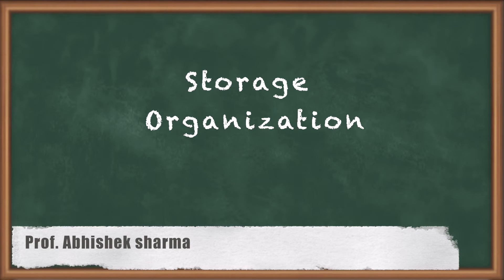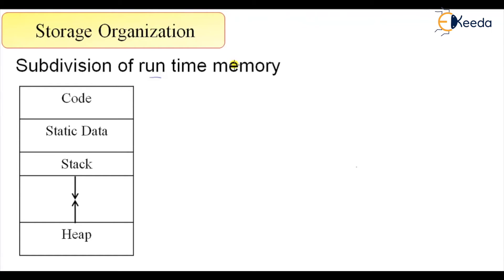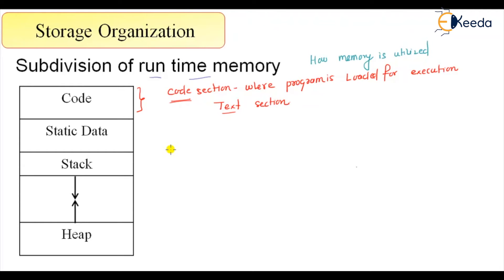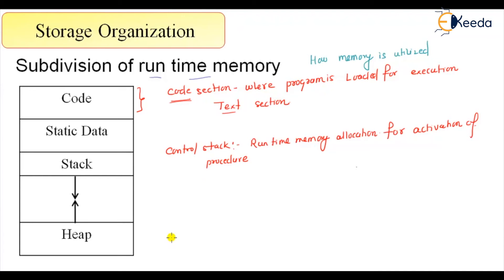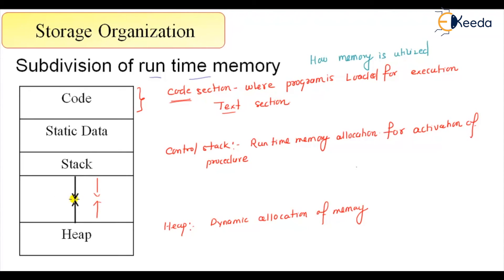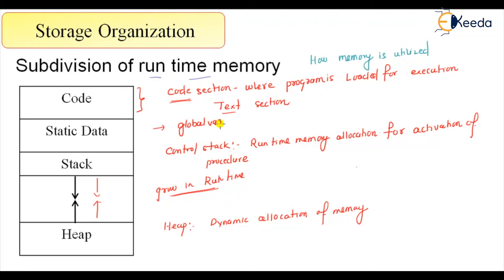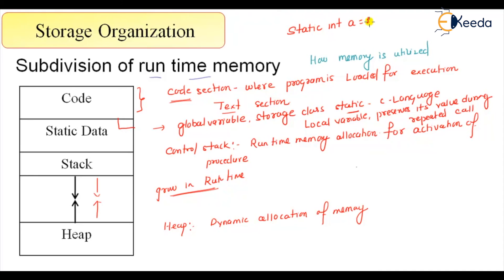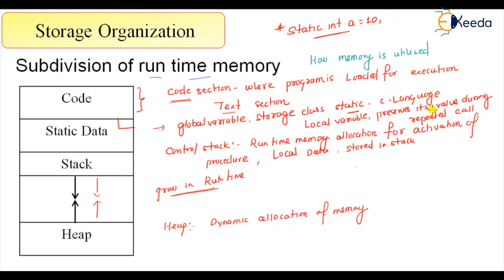Exploring Storage Organization Techniques : Compiler Design Fundamentals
Welcome to our Compiler Design Tutorial series! In this episode, we delve into the critical topic of Storage Organization in Compiler Design.
If you're a computer science student, programmer, or just curious about how compilers work, this video is a must-watch.

Understanding storage organization is crucial for developing high-performance compilers that produce efficient code. We'll explore various memory allocation techniques, symbol tables, and memory management strategies used in modern compilers.

Happy Learning.